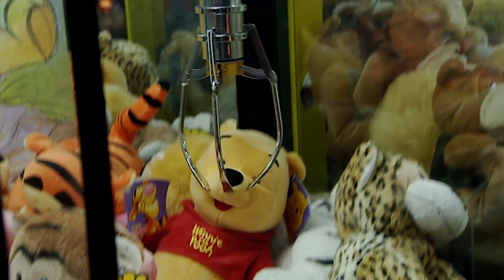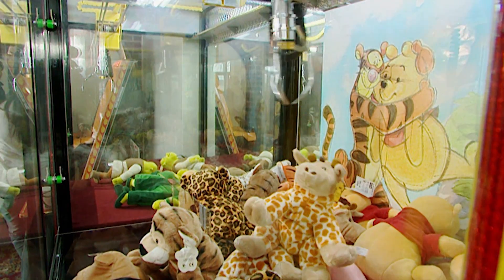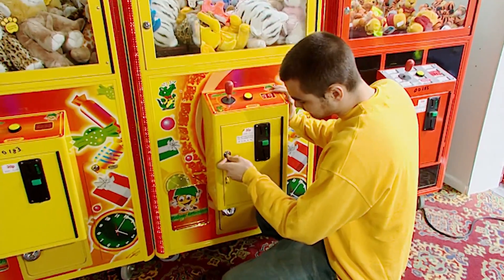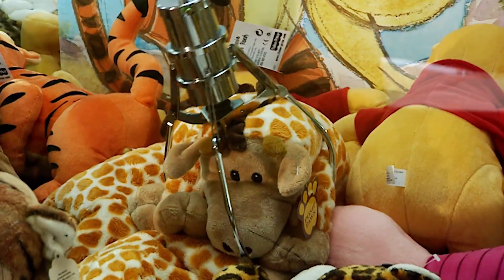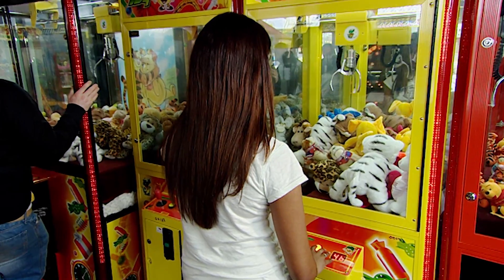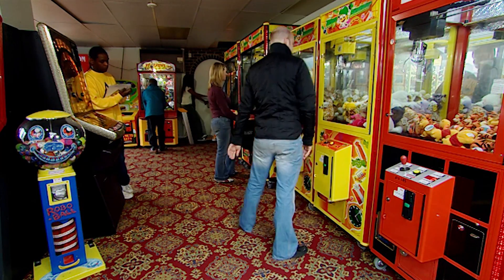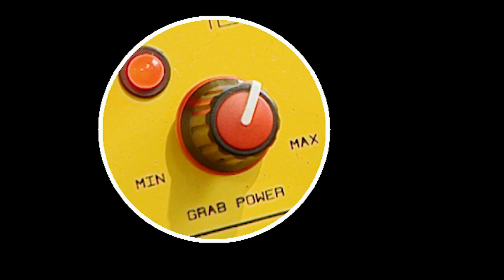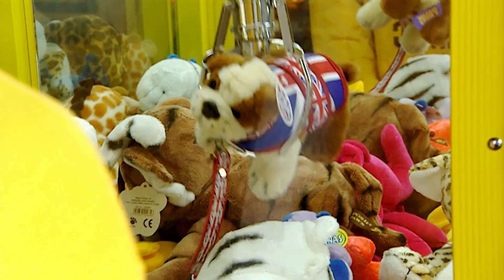How to WIN on the Fairground Claw Grabber - Funfair Physics | Brainiac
We have all played  this game. And lost. Do you want to know the secret to win it? Just watch this video.